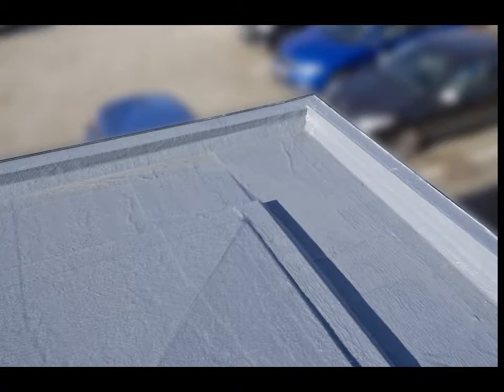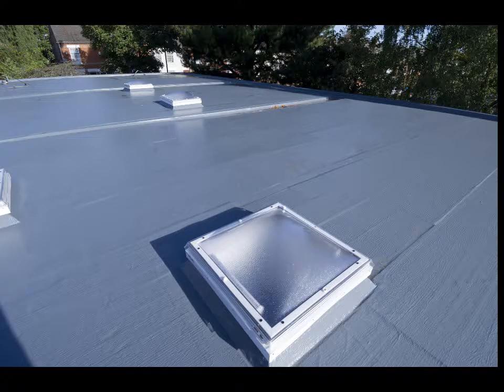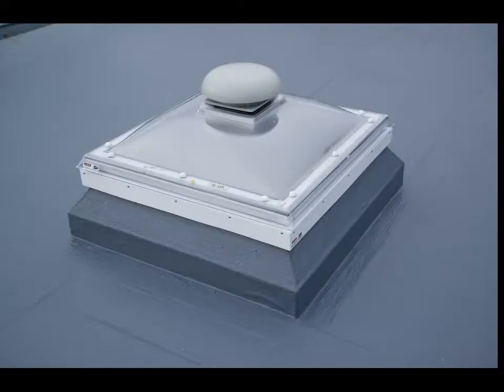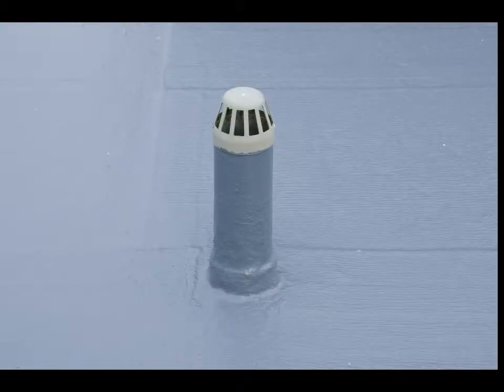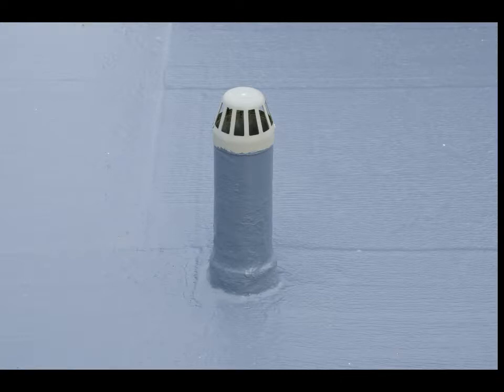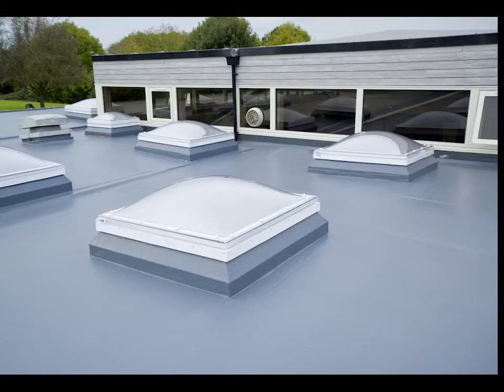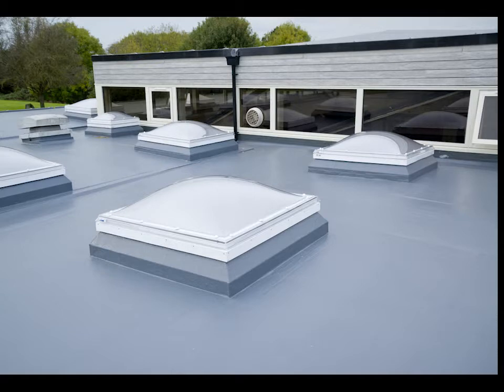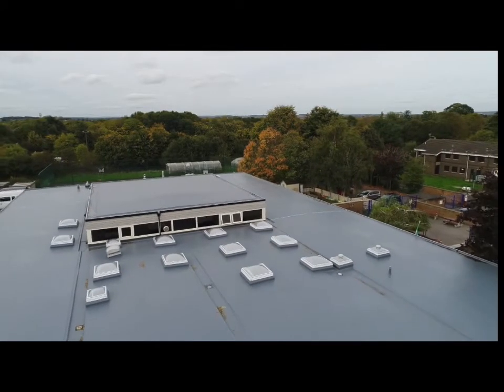St Clare’s School Caltech UV Cold Applied Liquid Waterproofing Installation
St Clare’s School in Derby required a roof refurbishment to tackle the existing problems with their current roofing system. The existing roof showed signs of general aging and did not include thermal insulation, also the out-dated fragile rooflights needed upgrading.
St Clare’s needed a flame-free solution that provided minimal disruption to learning hours but also provide a highly durable system that would provide long lasting results and improve the thermal efficiency of the building.
A full 1,400m2 warm roof solution was installed to vastly improve the overall U-value of the building along with new Alumasc over-sleeve rooflight units, replacing the old Georgian wire rooflights thus providing the school with a bright internal outlook. U-values were also improved further due to the rooflights multi-skin UPVC design. This roofing system consisted of Alumasc PIR Insulation, Euroroof Self Adhesive Preparation Layer and finally, the Caltech UV Base Coat and Top Coat – providing the ideal solution, tackling the various, complex detailing with this project.

The roof construction is a “Clasp” type construction; popular throughout the 60’s in educational buildings.
The “cranked” construction presents limitations in terms of drainage therefore large areas of ponding water were also located during the initial survey. The Alumasc engineered solution worked with the existing design falls, Alumasc redesigned the gutter details to provide effective drainage to the main field area with specific locations of cut to falls insulation to overcome localised deflection & back fall.

Following installation, the building now achieves a u-value of 0.18 W/m2K as outlined in current Part L2B Building Regulations. Alumasc Hoppers, GX Gutters and Roof-Pro ProDrain products were also installed to improve the flow of water from the roof and work in synergy with the new tapered roof scheme.
The project demonstrates a fully engineered solution; enhancing the inherent design fall to provide a cost effective long term solution.

Caltech UV has an extended life cycle due to its enhanced UV resistance and is highly adapted to cope well when exposed to sunlight thus avoiding UV Degradation. Caltech UV cures to form a seamless, durable and weather-resistant waterproofing solution. For added peace of mind the St Clare’s School was also issued with an Alumasc 20-year warranty.